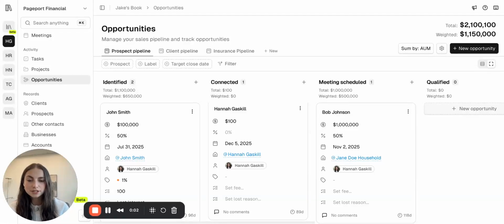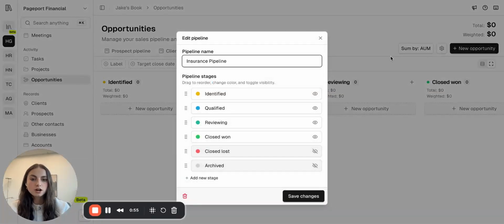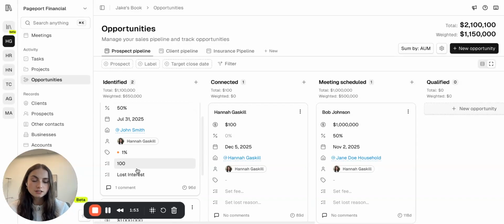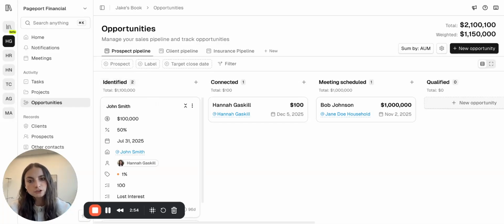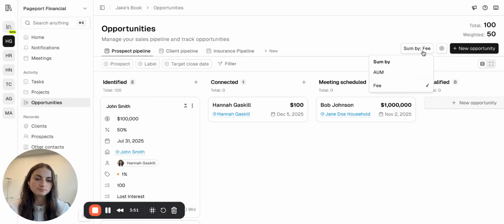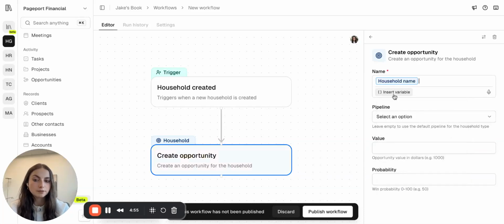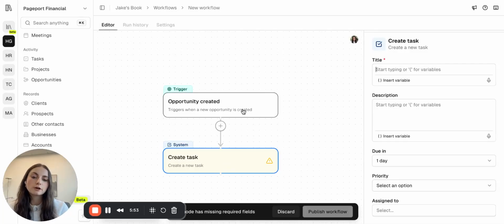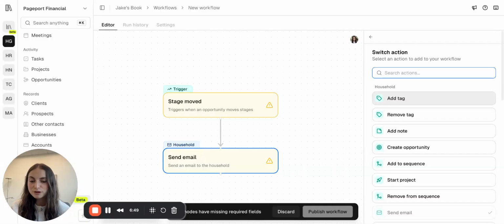Slant University 1/29: Custom Pipelines and Opportunity Automations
This short walkthrough shows how advisors are using Custom Pipelines in Slant to track opportunity movement, monitor AUM, and trigger automated workflows for follow-up and next steps.